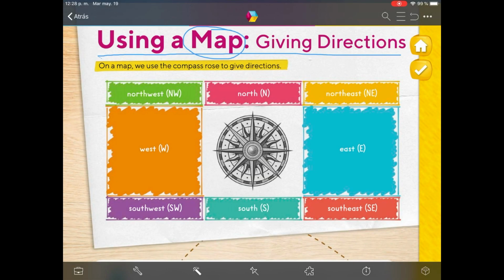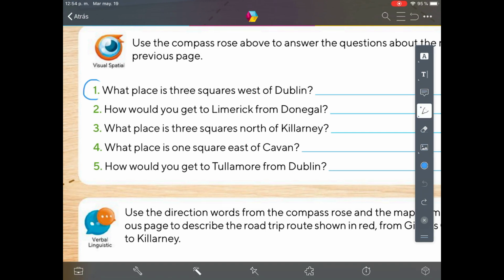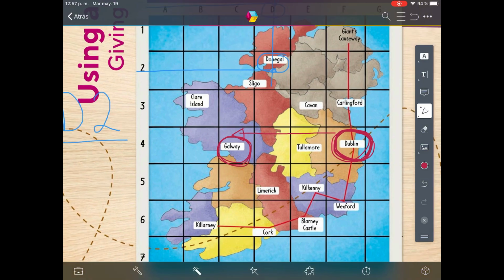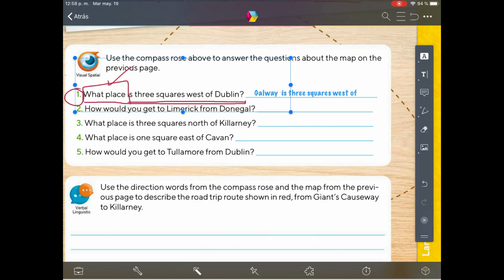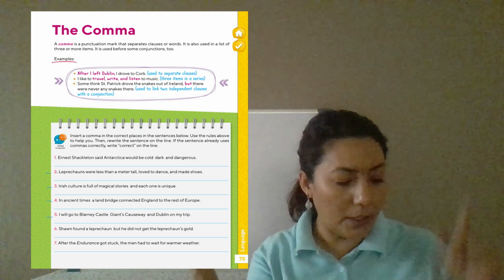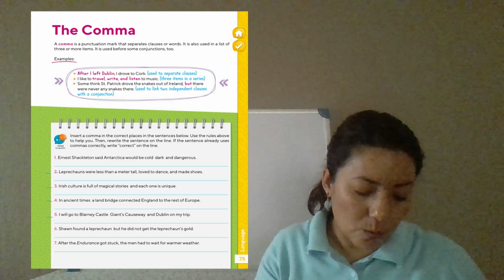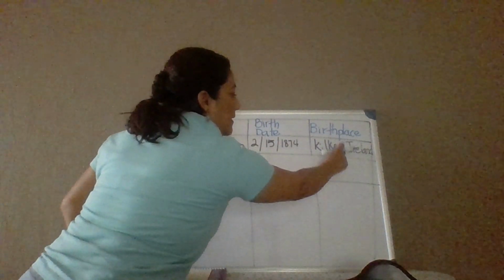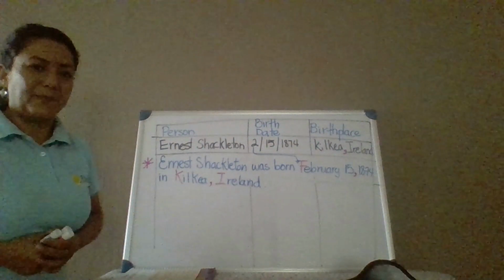5to Teacher Ara - Using a Map/ The Comma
5to  Teacher Ara - Using a Map/ The Comma